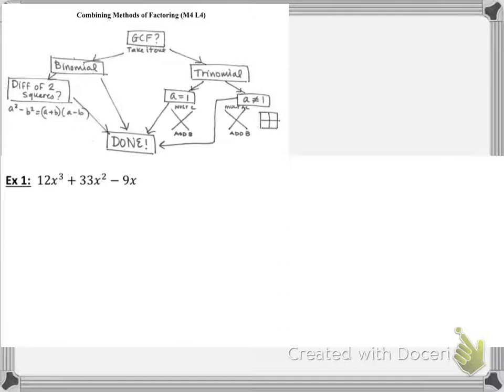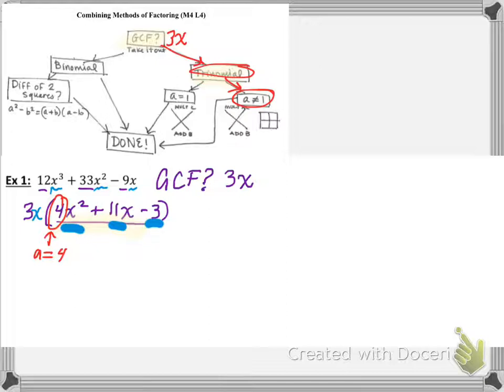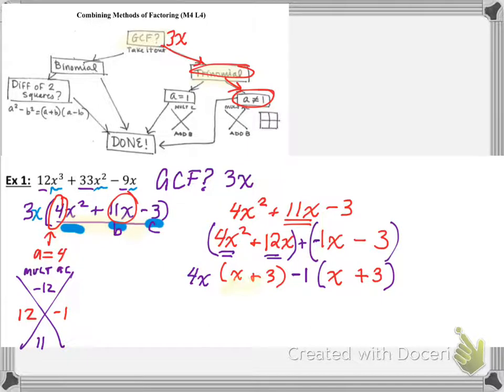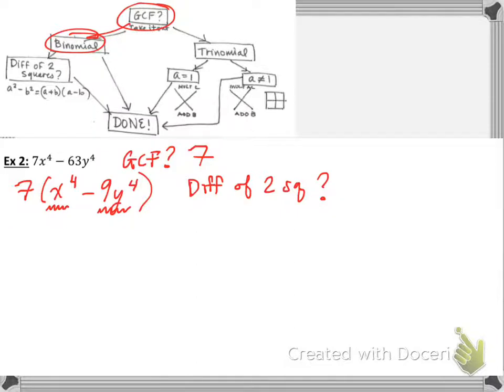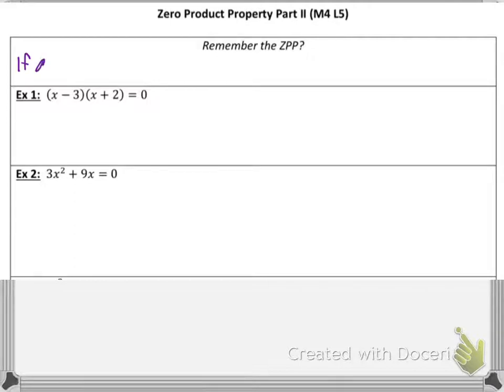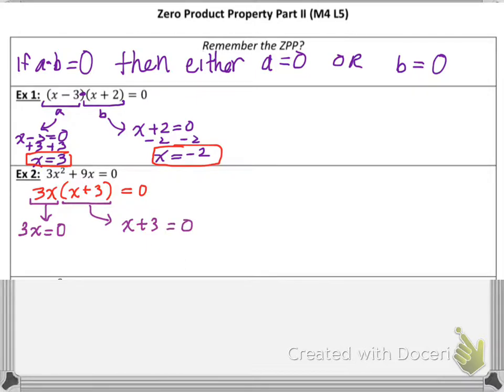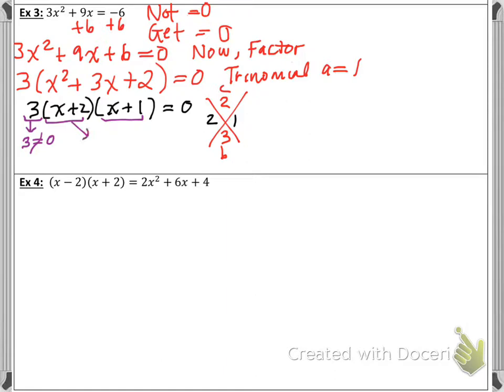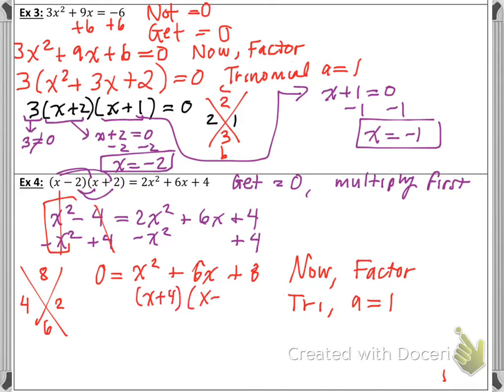Combining Factoring Methods and ZPP